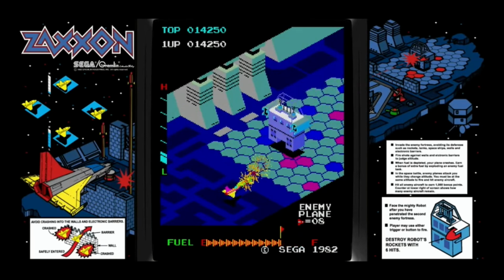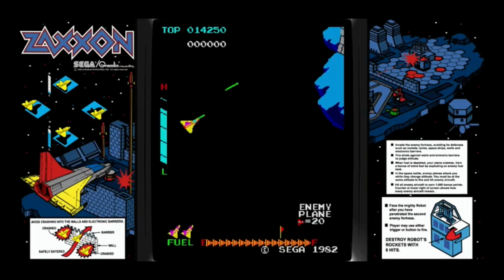Zaxxon Retro Arcade v Retro Console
There was one really good port and one really bad. Can you guess which one was which?